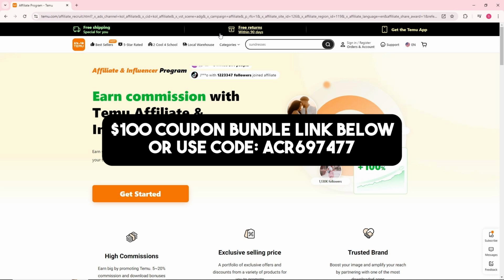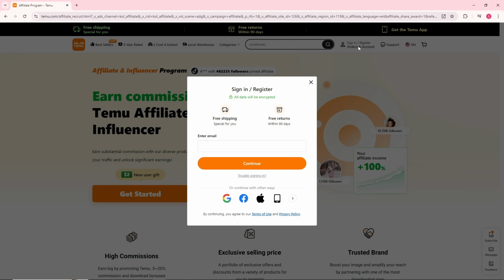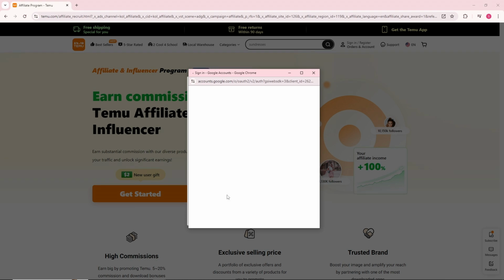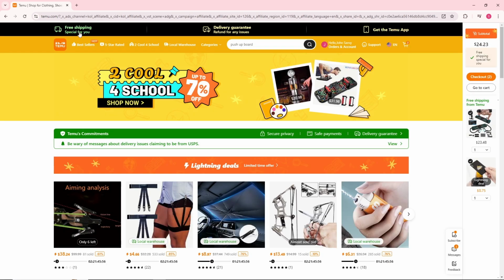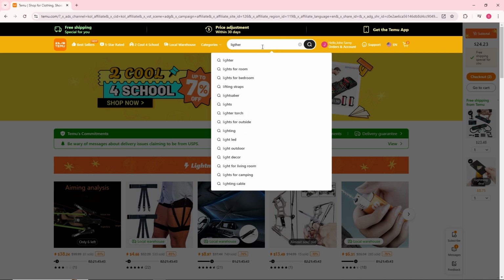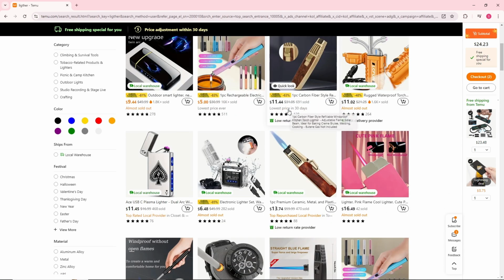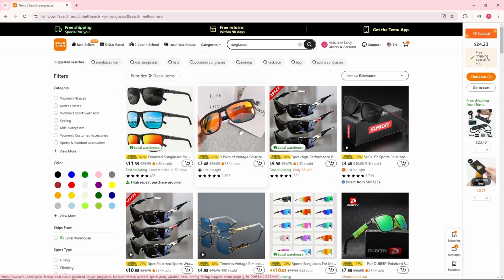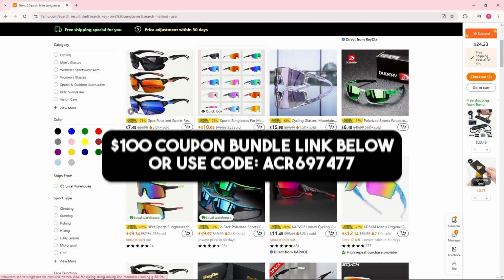How to Search Items Temu (TUTORIAL)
Here's how to search items on Temu easily. This is a great way if you are searching for a specific items on Temu or if you want to know how to search within the categories on Temu without much hassle.